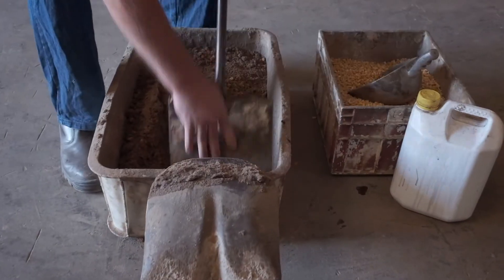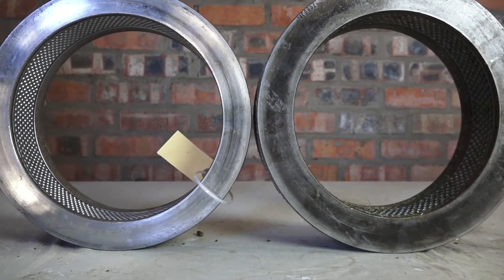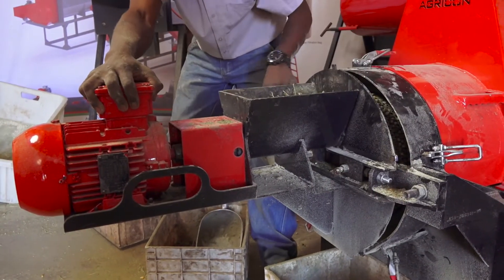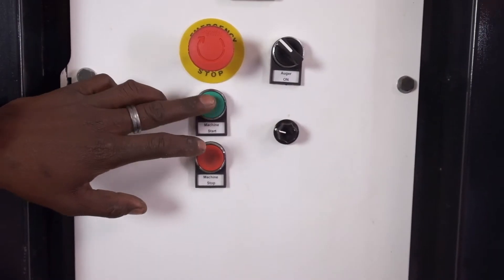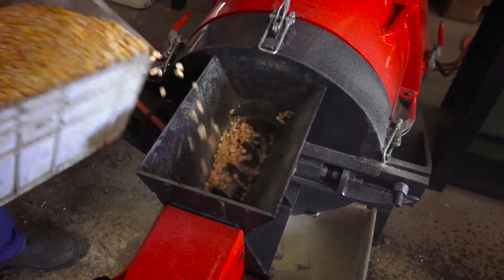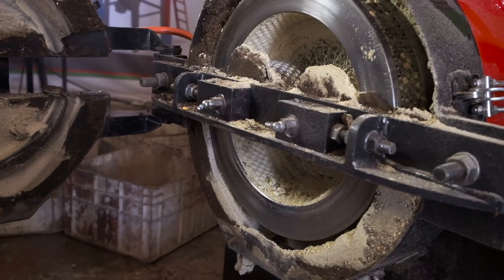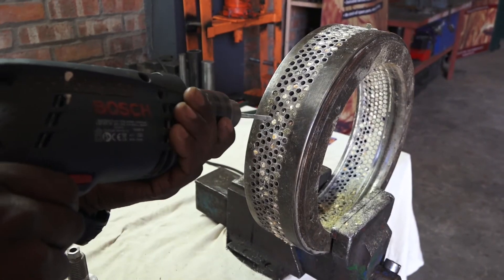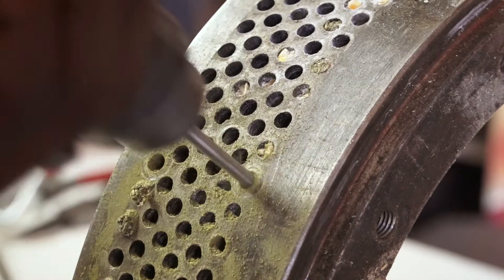Agricon - How to Run a Die Ring in with sand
How to Run a Die Ring in for Agricon Pelletizing Machines